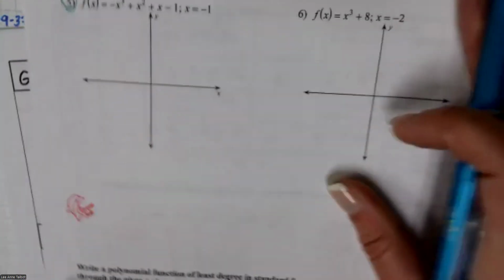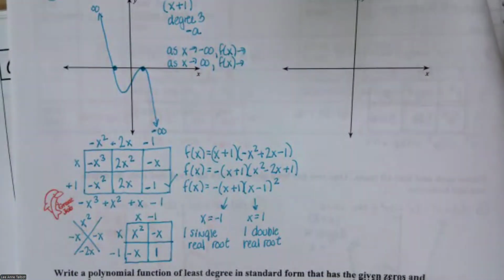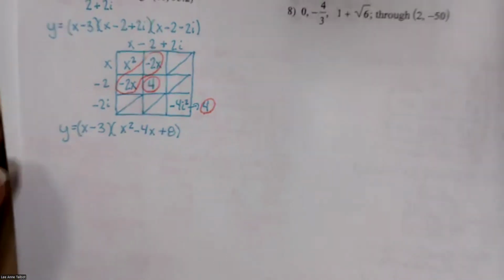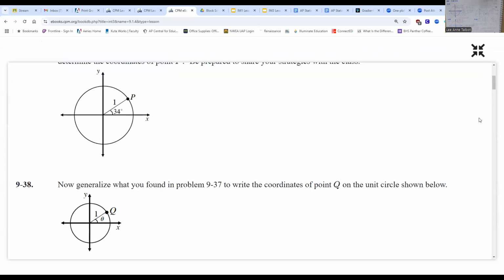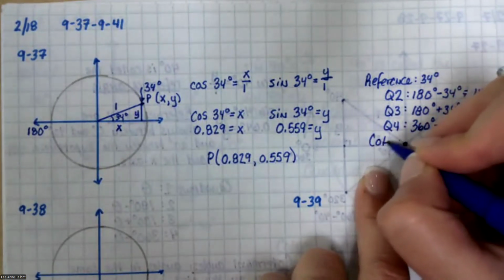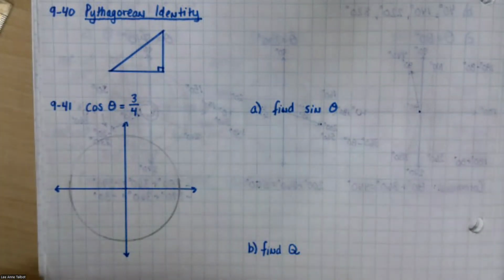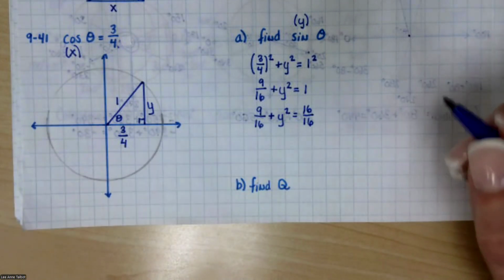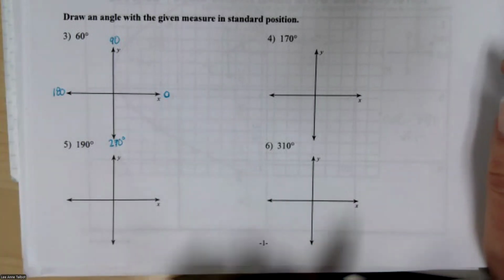2/18 - CPM Integrated Math 3 - 9-37 - 9-41